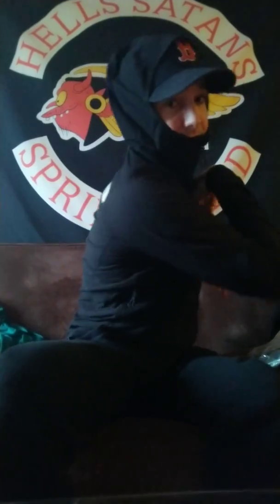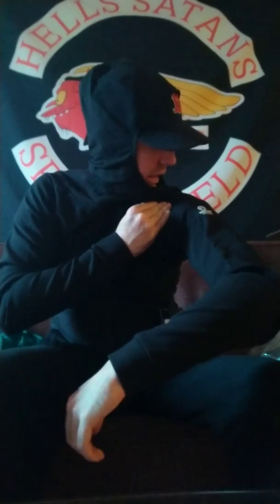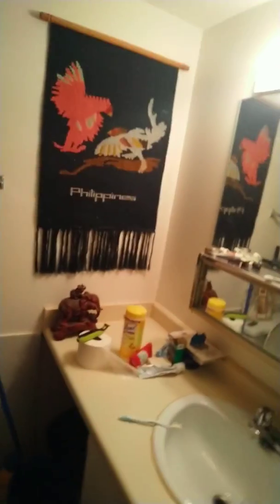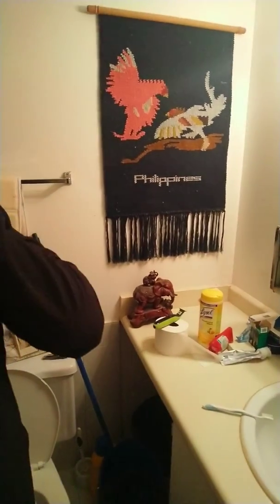Thenorthface men's summit L2 men's midweight hoodie